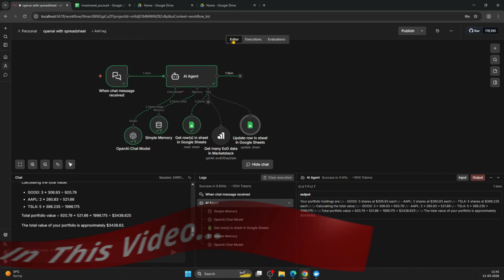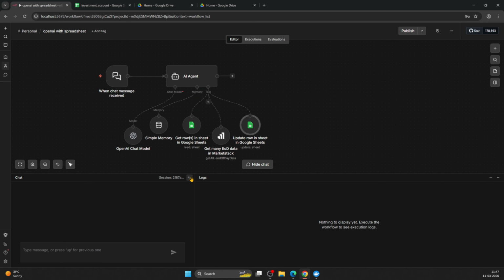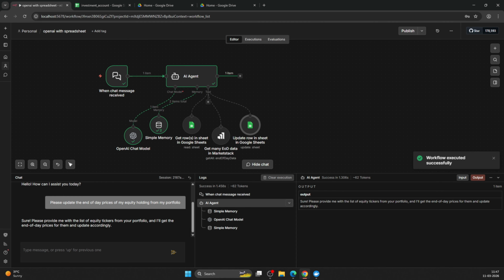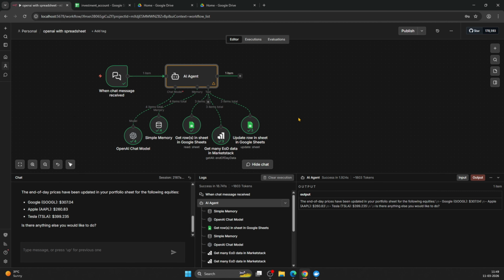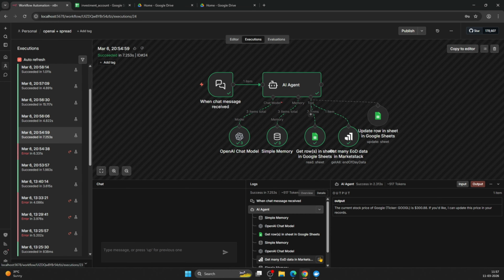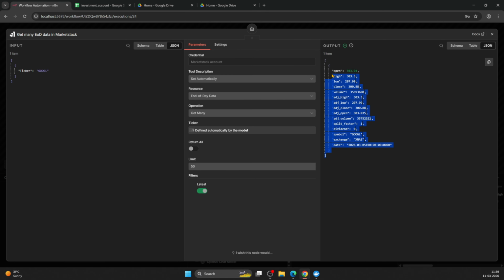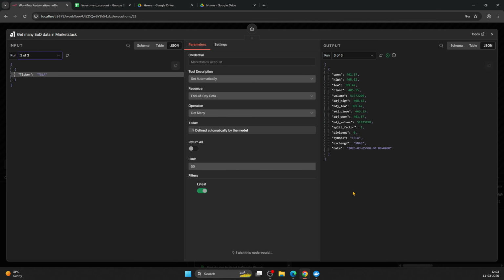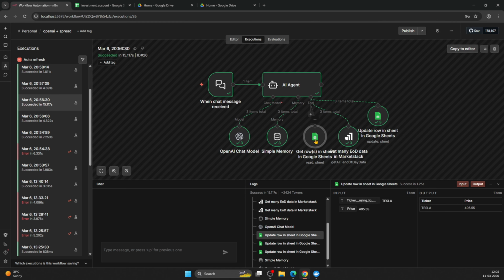27 ~ Fix Errors Using System Prompt (Real Example) in n8n Workflow | Build AI Agent with n8n |Course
Learn how to debug and fix AI workflow errors using system prompts in n8n.

In this session, we intentionally break our workflow by replacing stock ticker symbols with company names and then fix the issue using system prompt logic.

You will learn:
* Why AI workflows fail in real-world scenarios
* How tools expect specific input formats (ticker vs company name)
* How to debug workflows step-by-step
* How to identify where automation breaks
* How to fix errors using system prompts

We also demonstrate:
* How AI agent handles incorrect inputs
* How to guide LLM to convert company name to ticker
* How system prompt controls workflow behavior
* How to make AI workflows more robust

This is a critical concept for building reliable AI agents and automation systems.

Follow